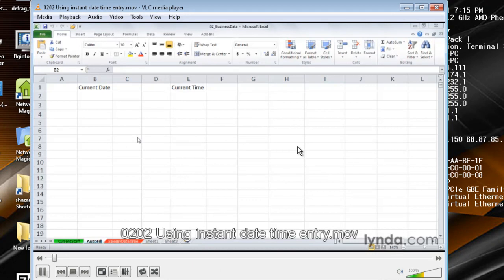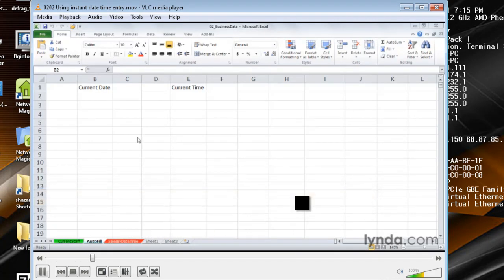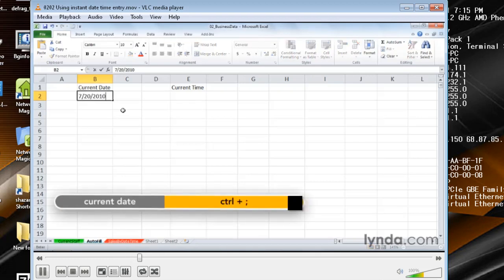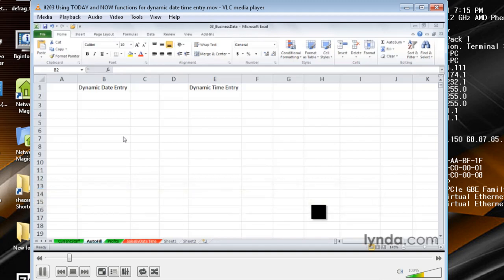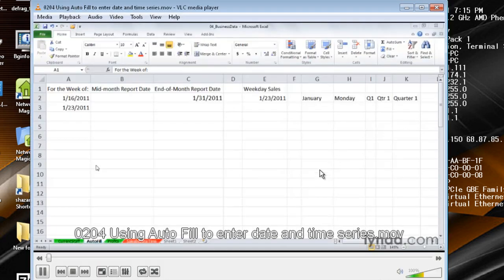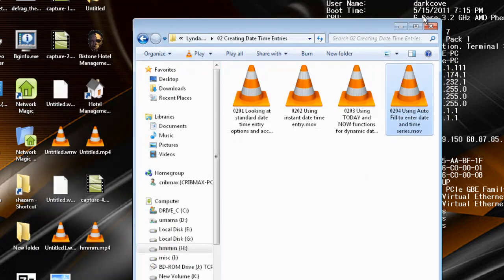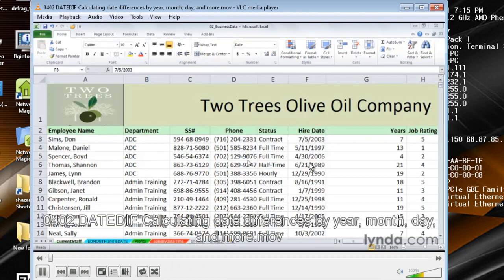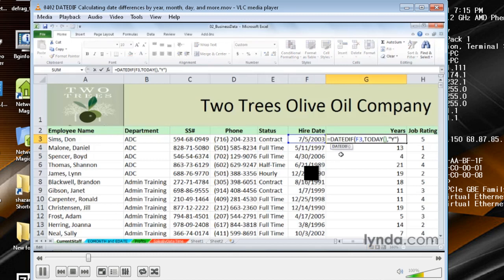ggggg.mp4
kk excel video training  that i never take time to learn lol